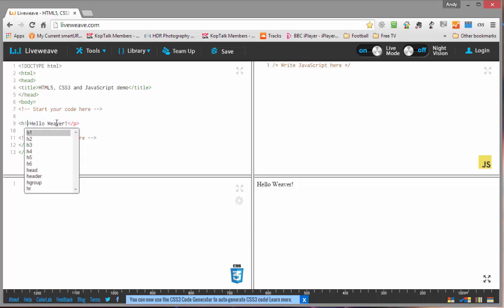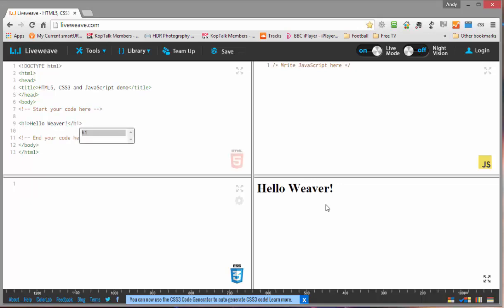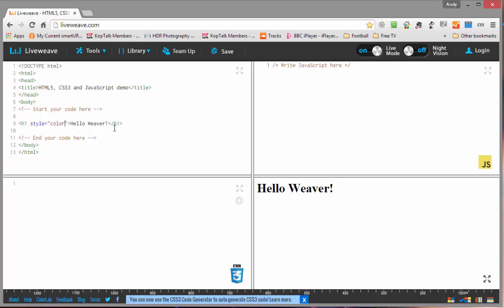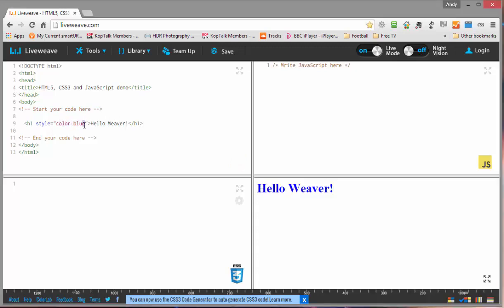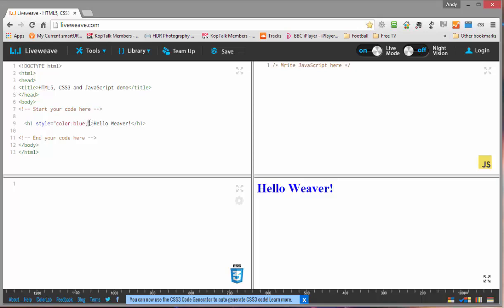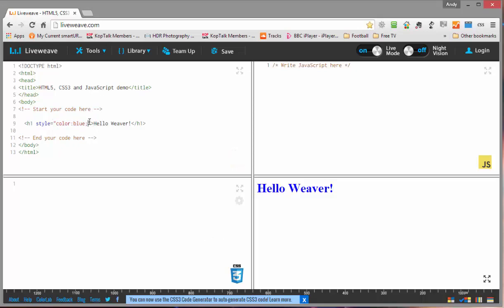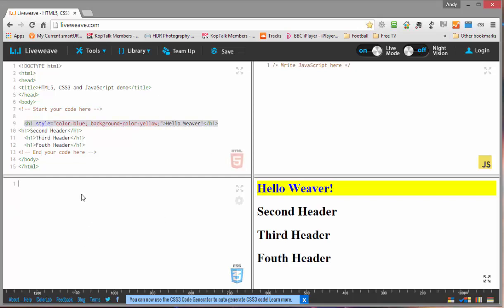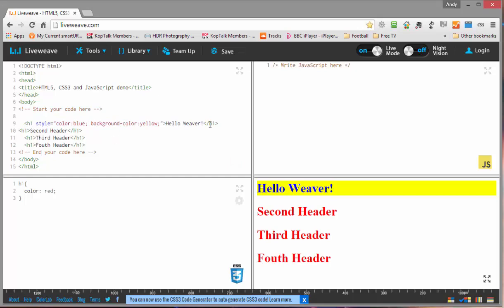001 Inline CSS